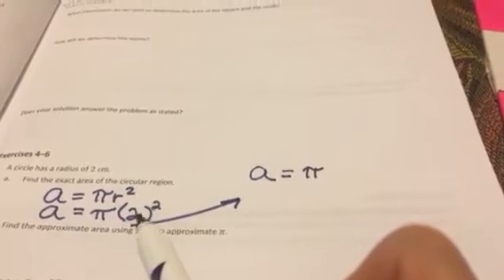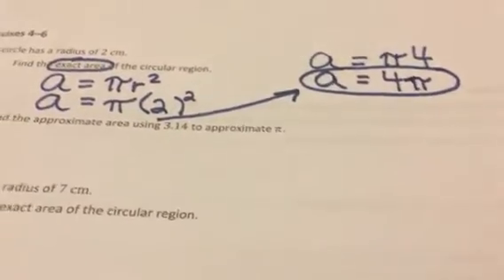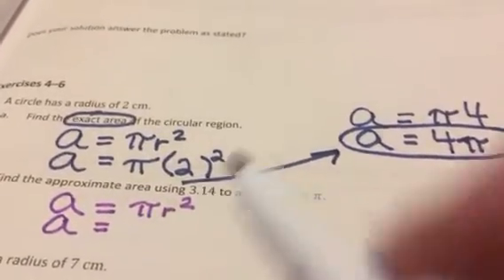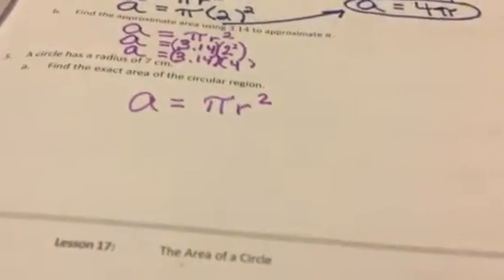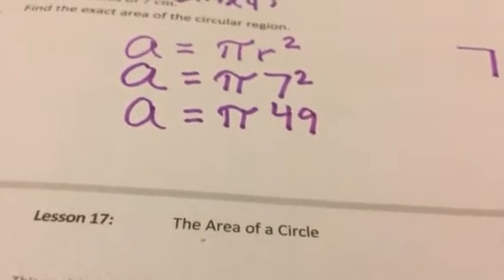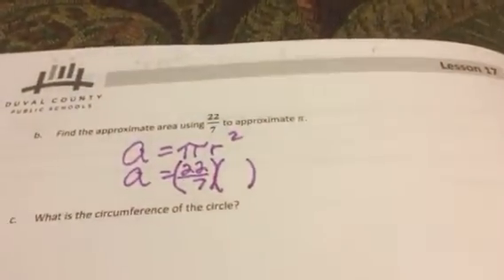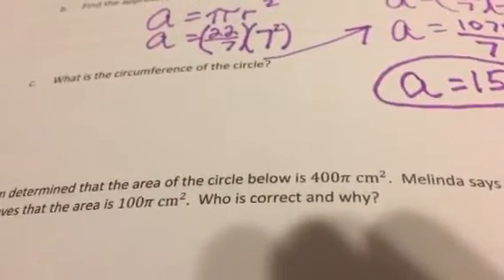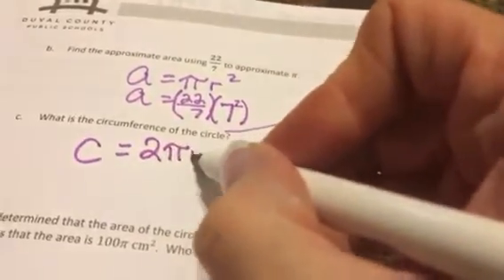Lesson 17 cont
Area circle